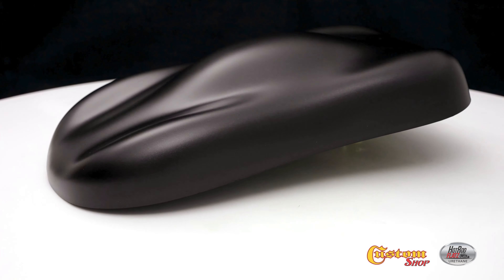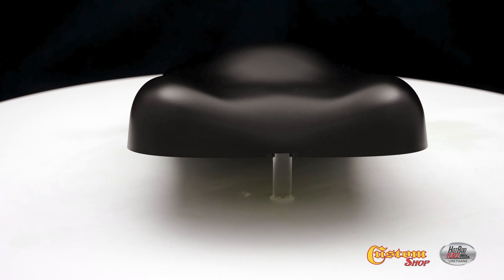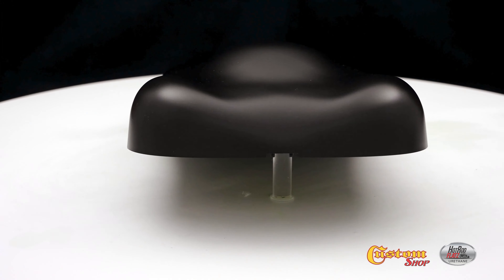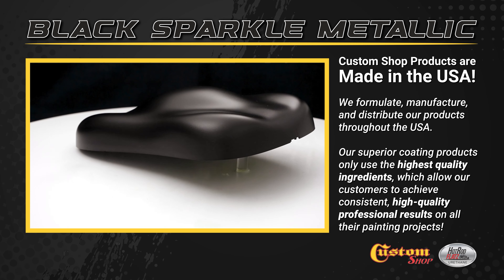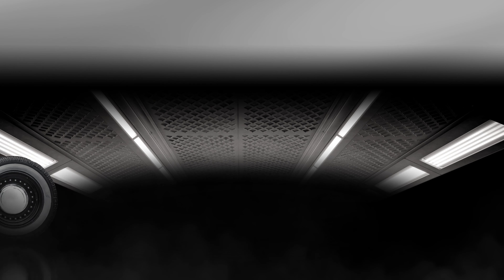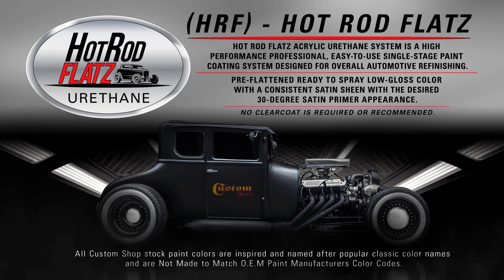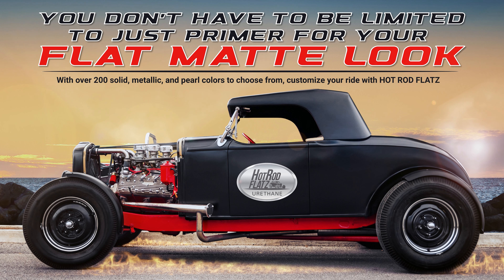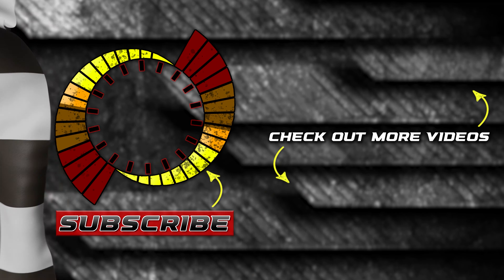Custom Shop | Hot Rod Flatz - Black Sparkle Metallic